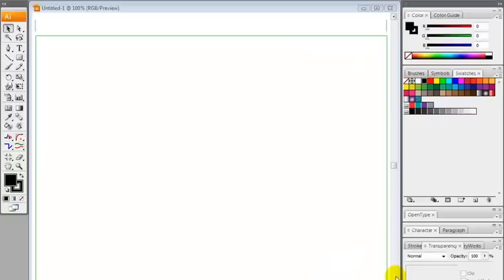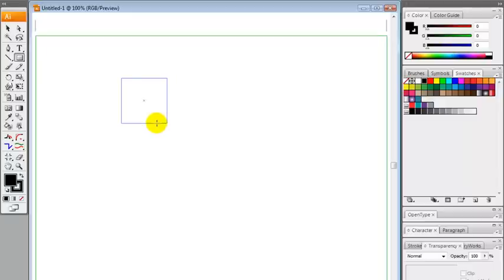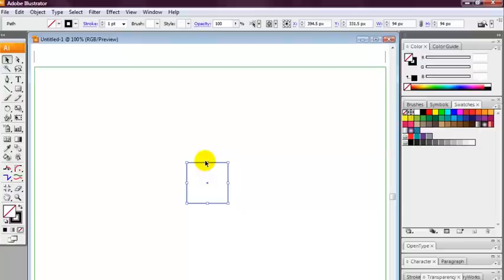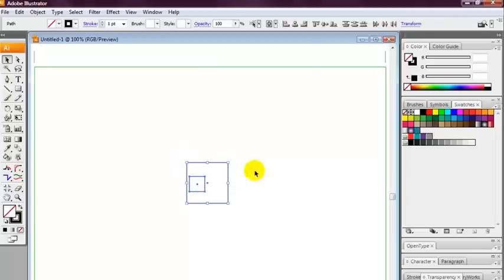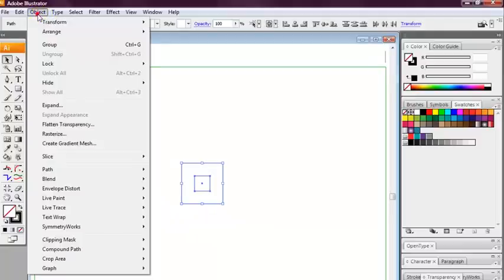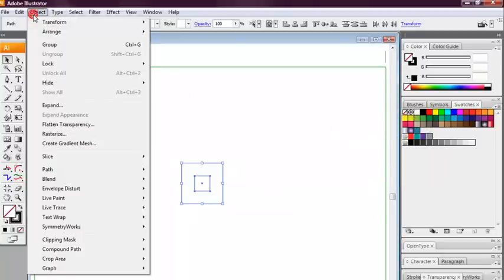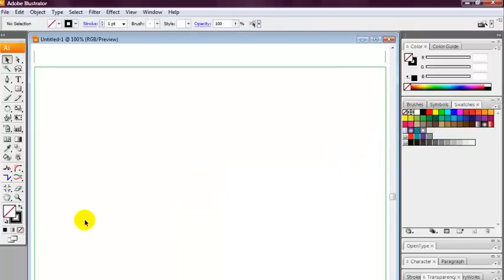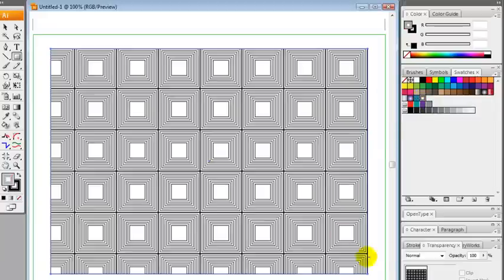Quick Tip: How to Create A Geometric Squared Pattern Using Illustrator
A great short easy to follow illustrator  video tutorial, on how to create a geometric abstract pattern using illustrator. I hope you enjoy the illustrator tutorial, and hope you can implement this technique into your design projects.